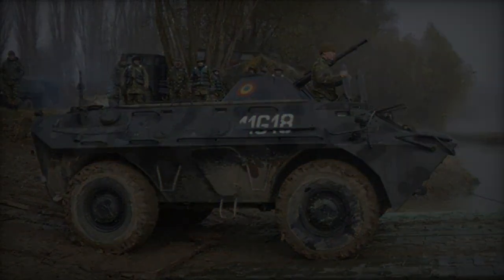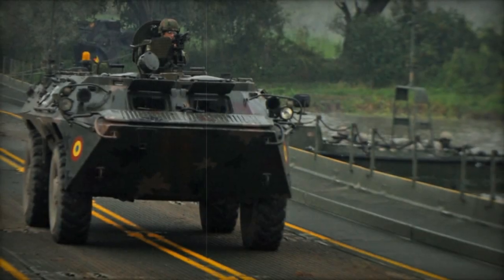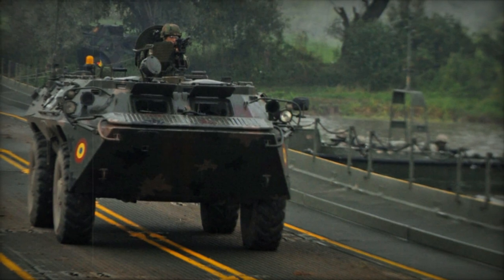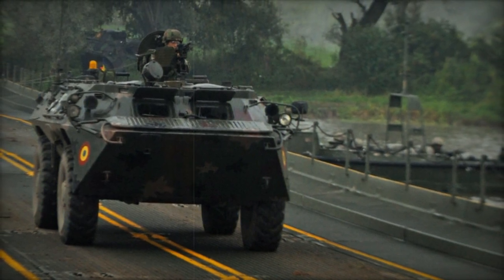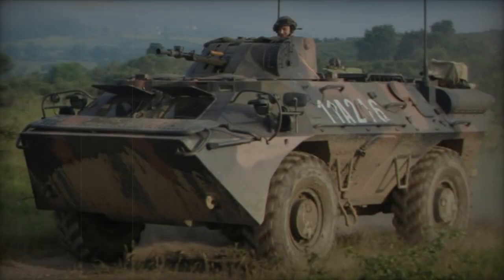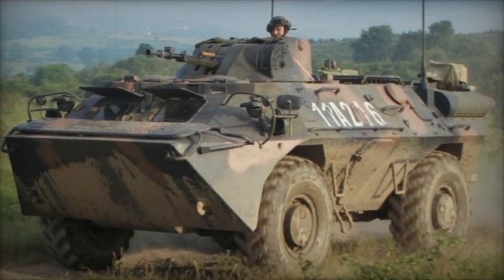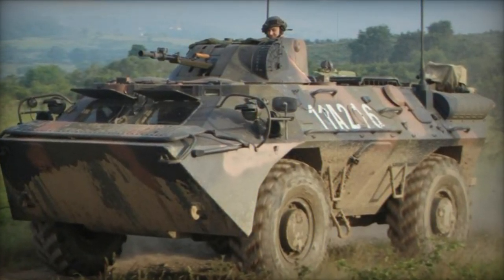TABC 79 Armored personnel carrier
The TABC-79 armored personnel carrier was specifically designed to fulfill the requirements of the Romanian army, seemingly positioned as Romania's counterpart to the Soviet BRDM-2 armored scout car. Utilizing various automotive components from the Romanian TAB-77 8x8 APC, the TABC-79 stands as a unique asset solely operated by Romania.